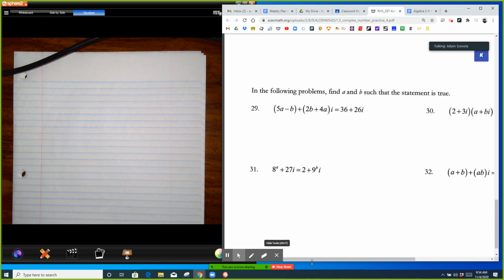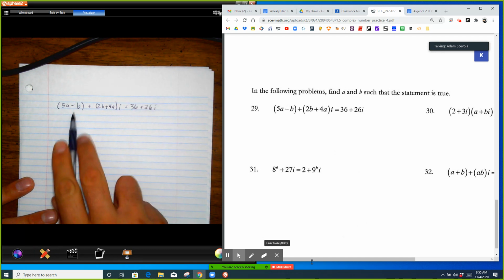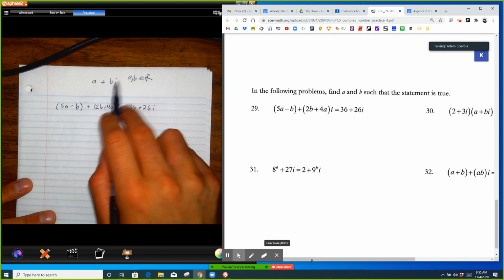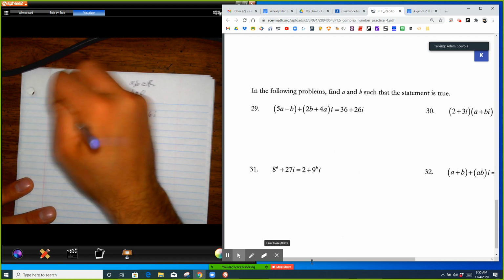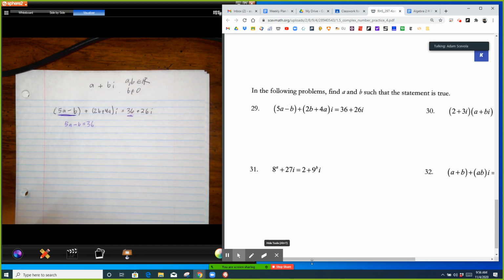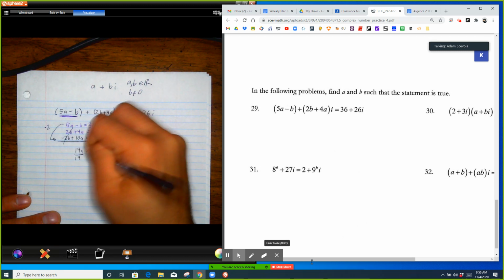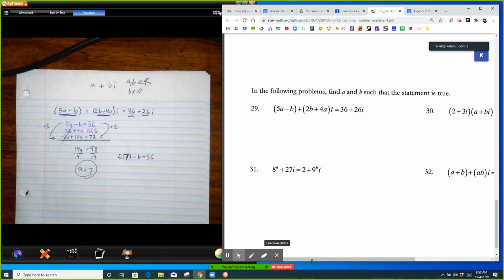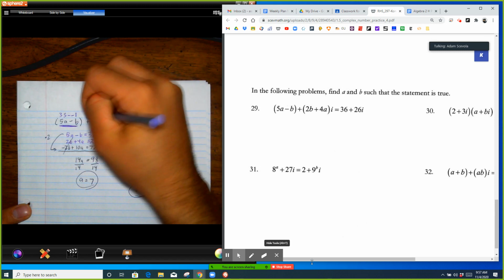1.5 Complex Numbers Practice #29